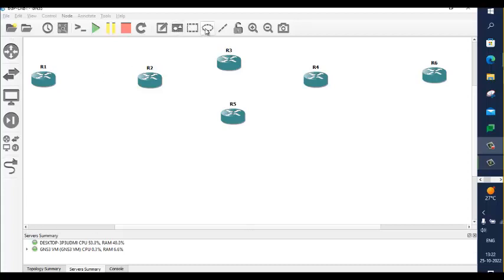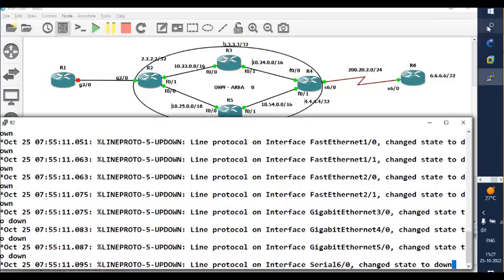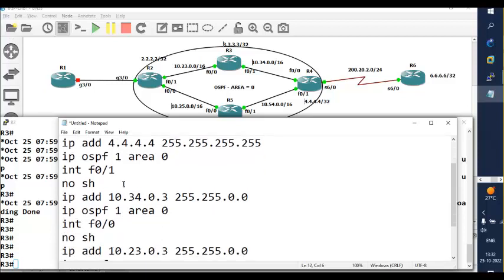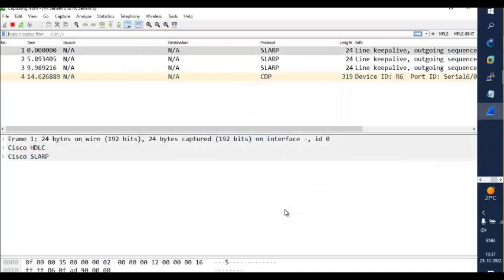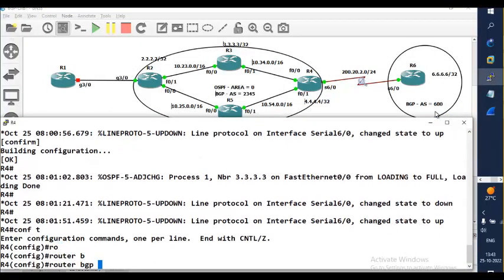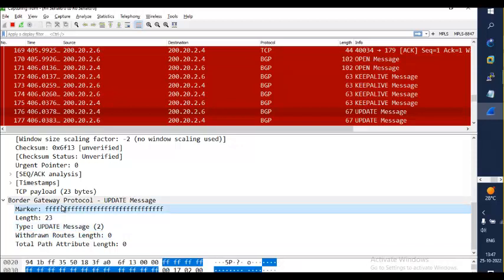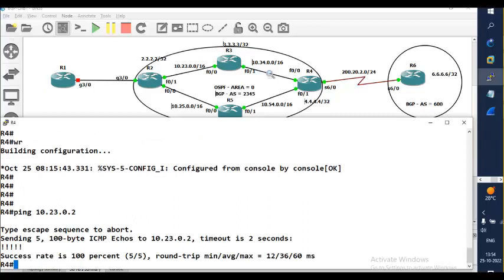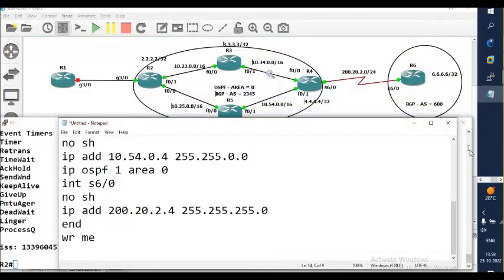BGP Oct 2022 Part 4